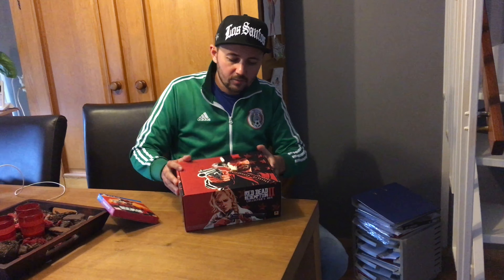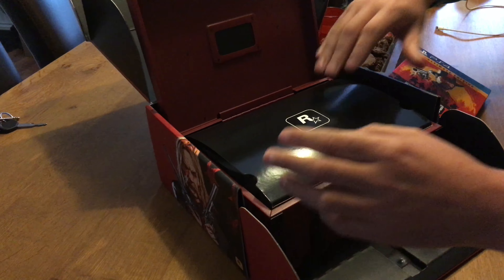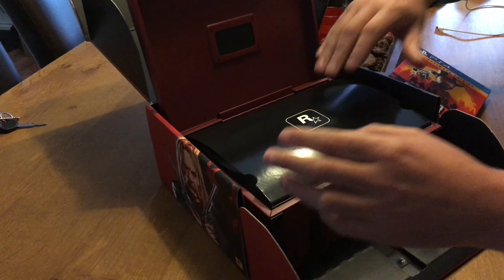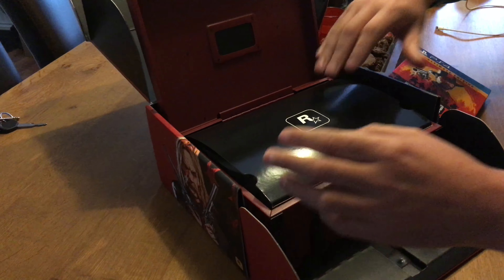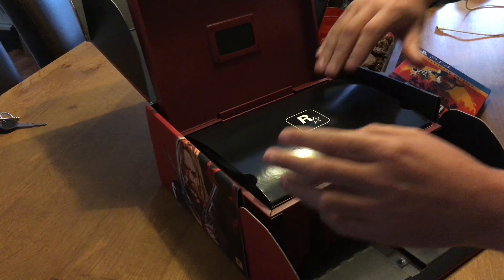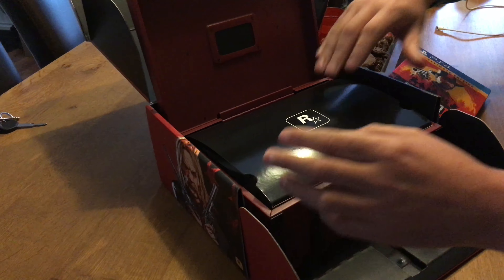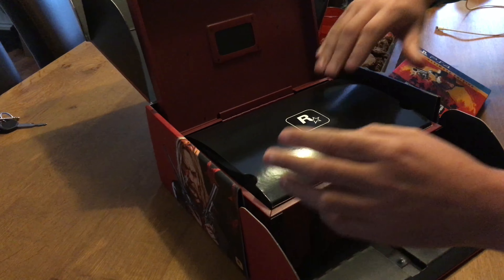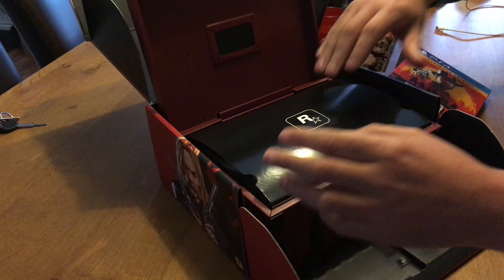Unboxing the Red Dead Redemption 2 Collectors Lootbox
In this video I showcase you the Collector loot box and the ultimate edition off Red Dead Redemption 2 and what it includes. It includes the six shooter bandana , puzzle, playing cards, buttons, golden coin, lootbox, steelcase and more.

Please keep up for my next videos from Red Dead Redemption 2 about: Mission’s Gameplay Walkthroughs Hideouts Gangs Posses Arthur Morgan Dutch Van der Linde John Marston Jack Marston Abigail Robberts Bill Williamson Javier Escuela Sadie Adler Micah Bell Hosea Matthews Charles Smith Sean McGuire Lennie Summers Pearson Uncle Molly O Shea Susan Grimshaw Leapold Strauss Karen Jones Tilly Jackson Mary-Beth Caskill Josiah Trelawny Reverend Swanson gangs Mexican standoffs Tutorials DLC Showcases Previews Reviews New Vehicles Mounts Fights Weapons Swords Bows Mods Gangs Livestreams Cheats Trailers Easter Eggs Cutscenes Intros Bosses Underbosses Rockstar Editor Movie

Indo-J

PSN:
Indo-J

And keep up for future updates off: Assassins Creed, Ghost Recon Wildlands, Sniper Ghost Warrior, Mafia 3, Fifa 18, Fallout 76, Call of Duty WW2, Red Dead GTA 5 and more